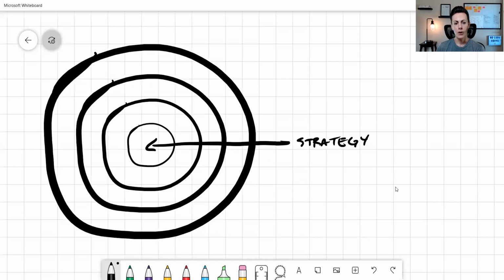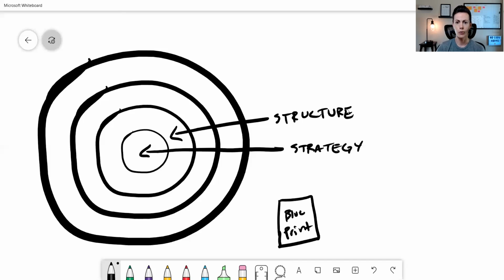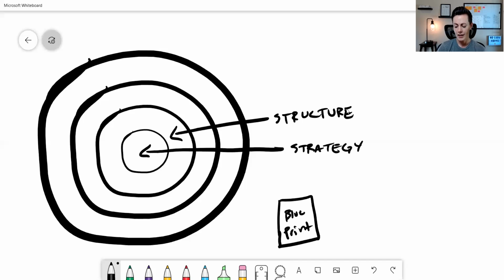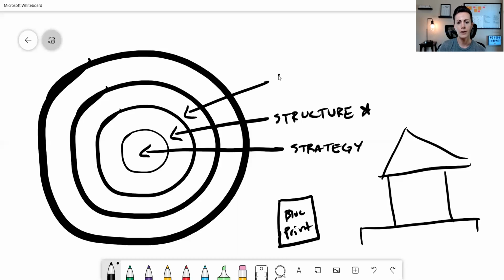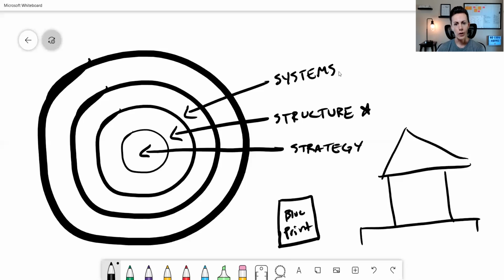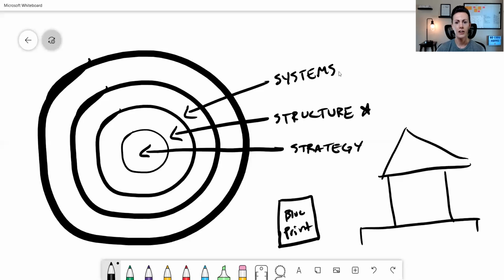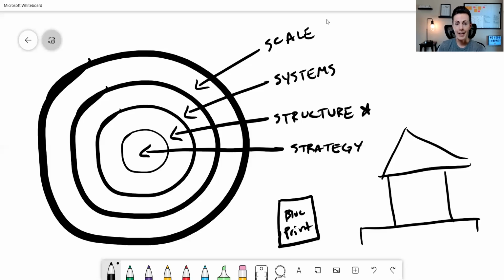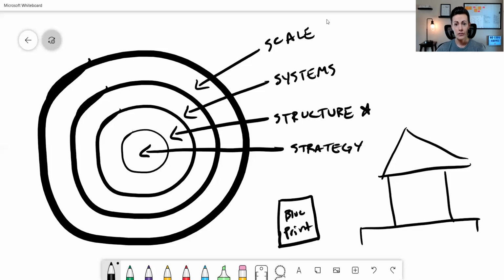Build and Launch Your No Code App With This Road Map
One of the biggest things holding non-tech entrepreneurs back from launching their no code apps is that they don’t know...

→ What functionality and feature sets to build first, next, and so on
→ Exactly when and in what order they should build each of those components

Most people don’t realize this, but the order in which you build each component of your no code app, and even the order in which you move into your launch phases…

Those really matter.

In fact, they can make or break your launch altogether.

See, most people just kind of “wing it” as they go throughout development.

They don’t have much of a plan, and most of what they’re doing is based on guesswork.

And honestly, it usually leads to them never launching their apps at all.

But, here at Coaching No Code Apps, it’s our mission to help as many non-technical entrepreneurs launch their app-based businesses as humanly possible, and that’s why we want you to take the right steps forward with your no code app.

In this video, we’re walking you through a straightforward, 4-phased approach to strategically building, launching, and scaling your app.

You’ll learn…

1. How to start off on the right path with your app, so you can avoid the never-ending development timeframes and repeated rebuilds that most other people go through

2. Which parts of your app’s development and launch you should focus on next so that you can build a scalable app and grow it into a reliable business

3. How to strategically enter the launch and scale phases and bypass the disastrous scope creep that leads to the downfall of way too many apps

It’s a simple road map to get your app from “idea” to launch.”